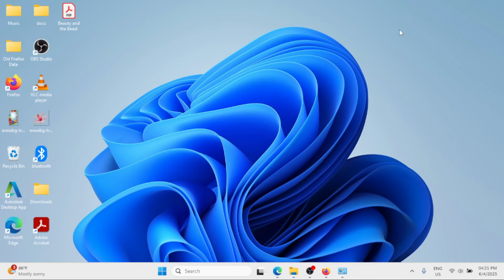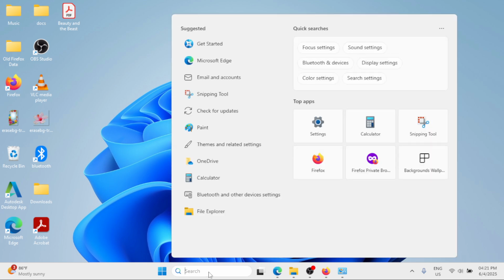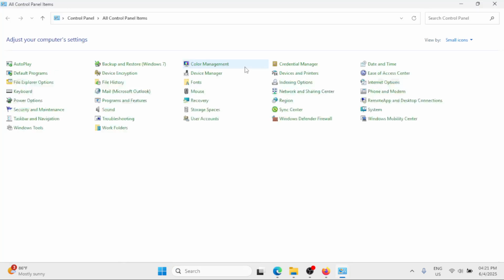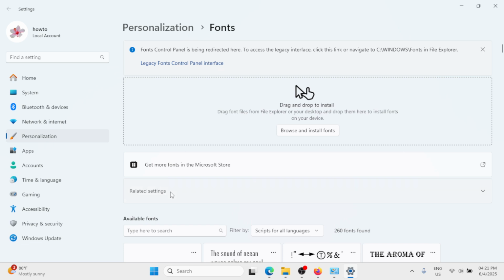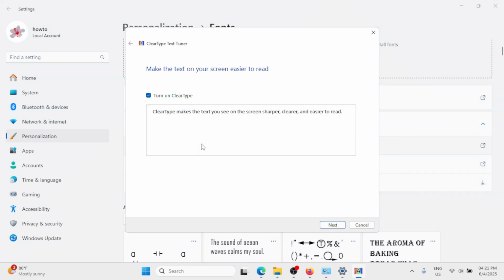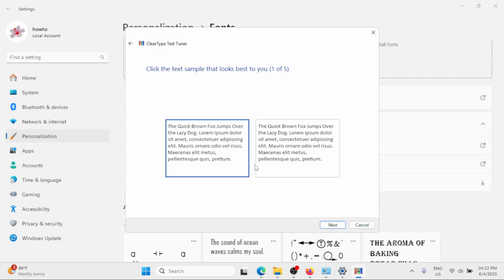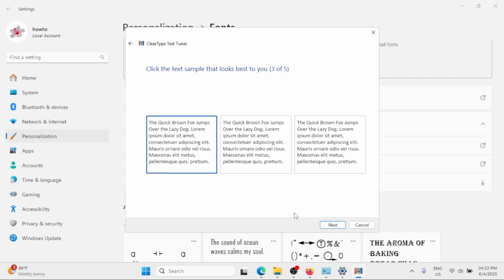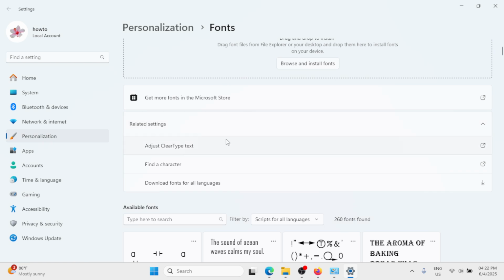How To Restore Default Font Settings In Windows 11 - GUIDE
How To Restore Default Font Settings In Windows 11

Noticing strange or unreadable text on your Windows 11 system? This guide shows you how to restore default font settings quickly and easily. We’ll walk you through system settings, Control Panel options, and registry tweaks (if needed) to bring everything back to normal. Whether fonts look distorted or were accidentally changed, these steps will fix it. Watch now and get your Windows 11 fonts looking clean and clear again!